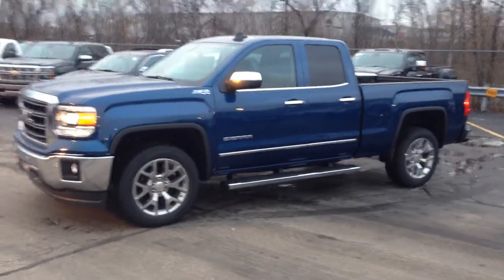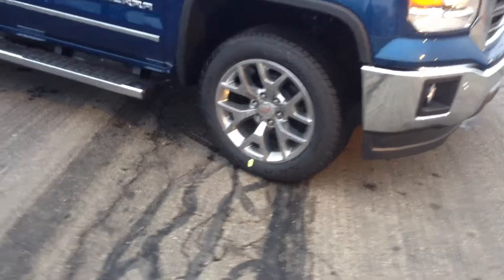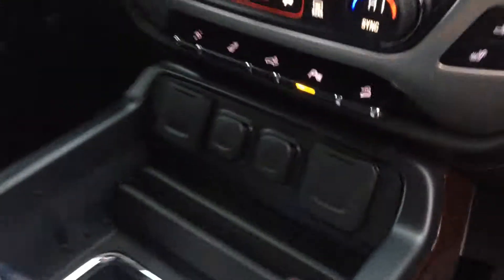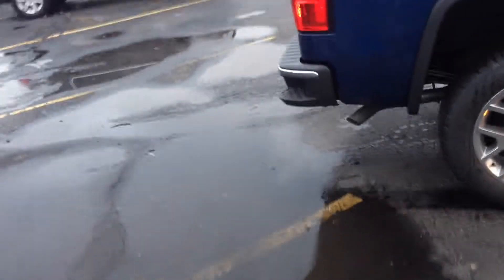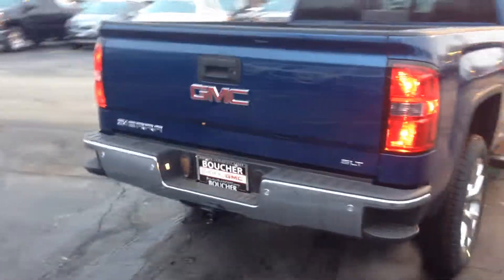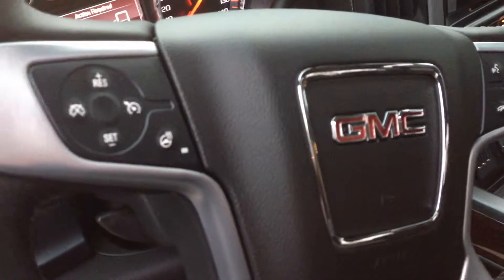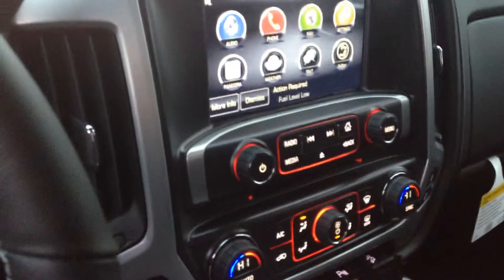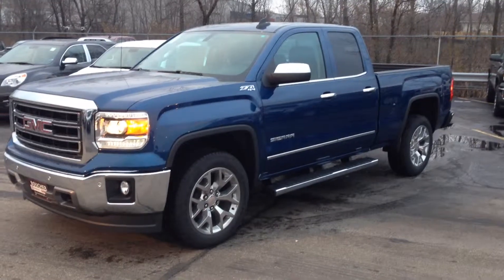2015 GMC Sierra for Mike